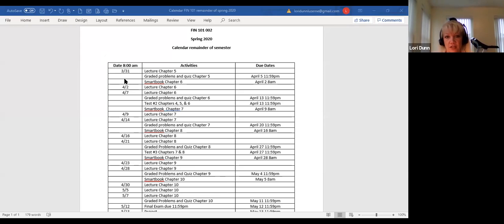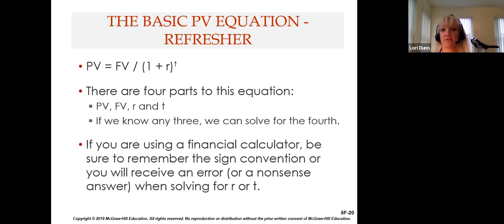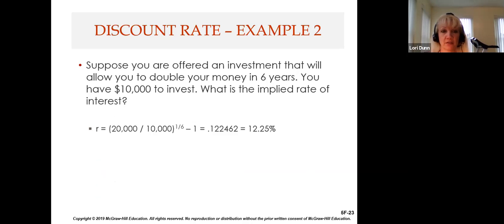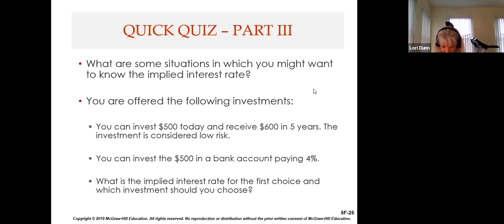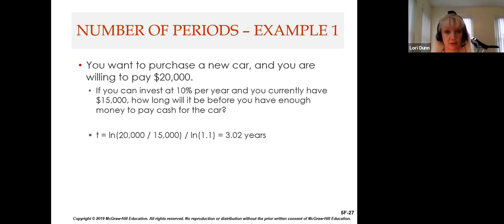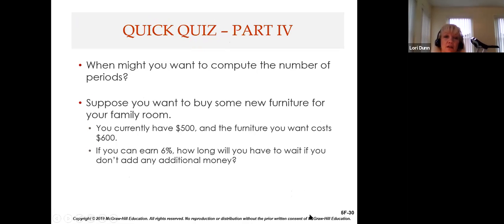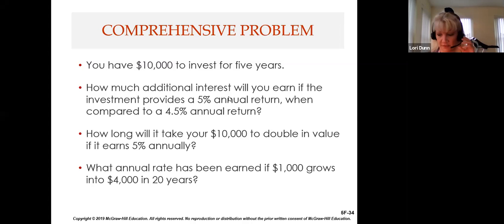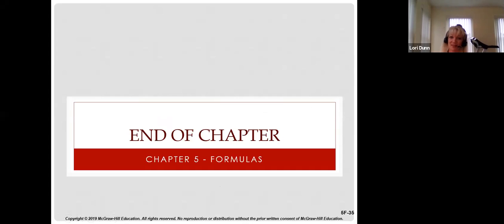FIN 101 lecture 331